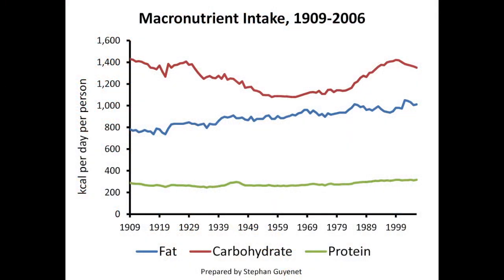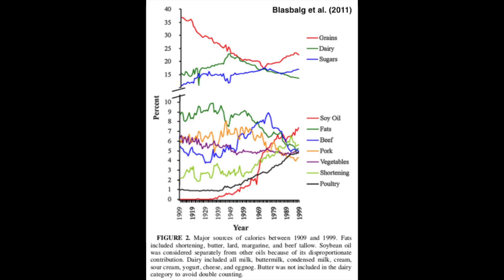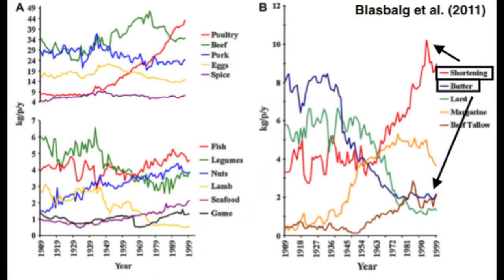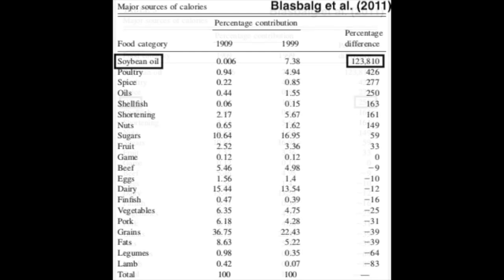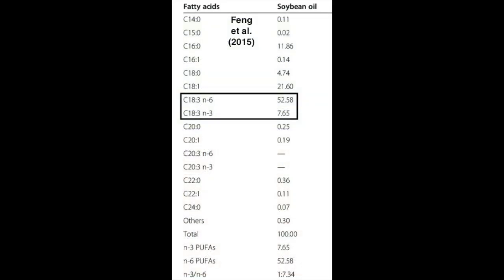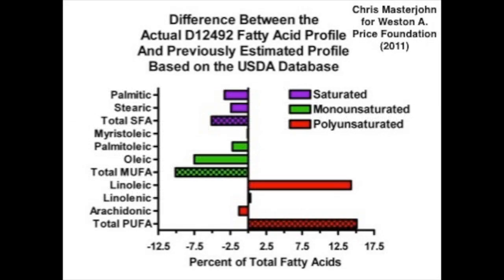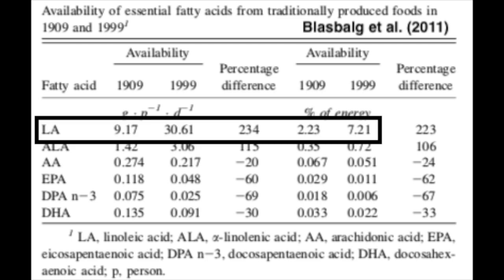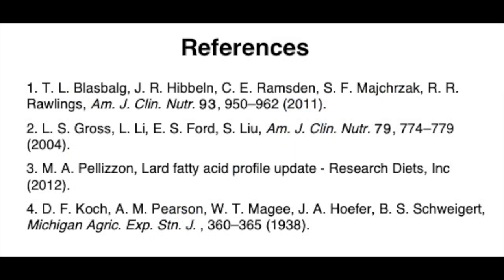Space Alien Epidemiology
Wherein we explore two hypotheses for the explanation of the obesity crisis via a broad overview of nutritional epidemiology